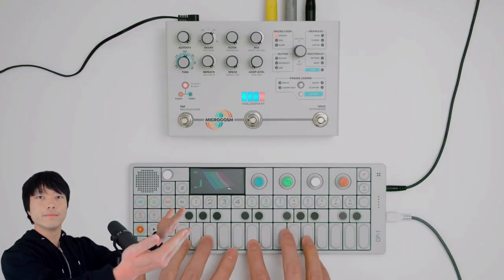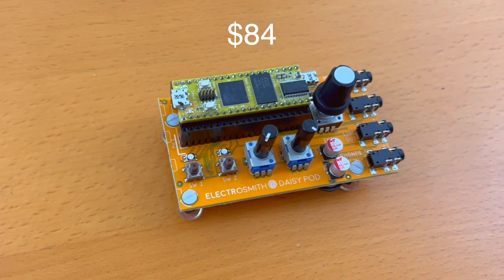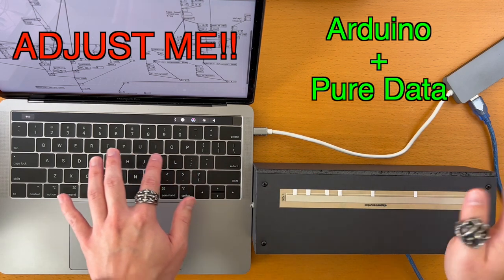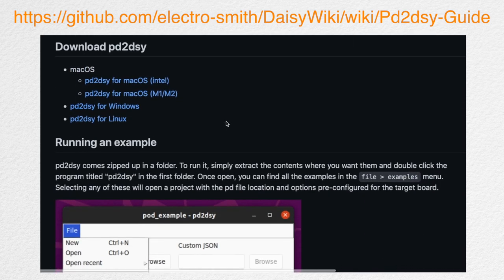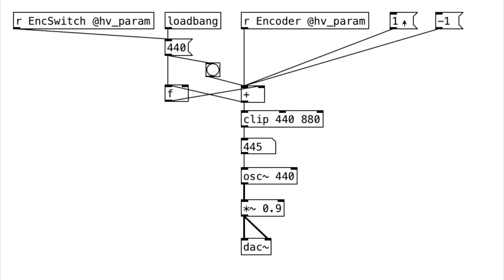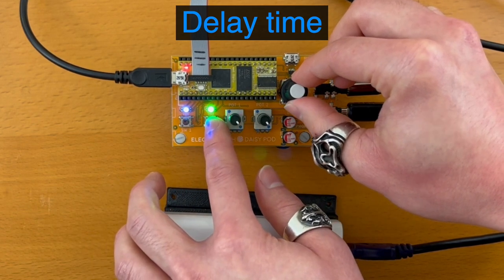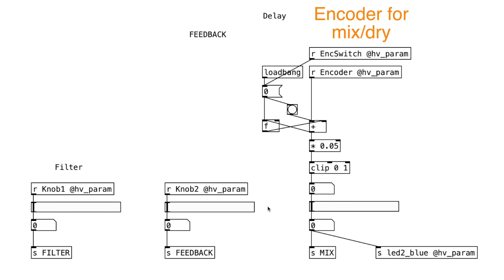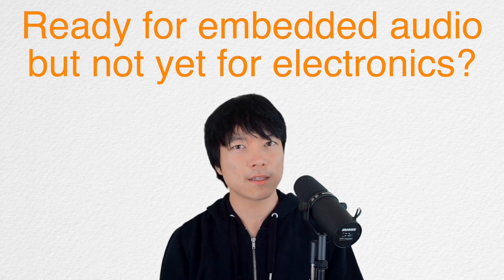Let’s Create an Effects Pedal/Unit With Daisy Pod!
Ever wanted to create your very own custom effects unit/pedal but didn’t know where to start? Let’s learn how to audio program with the Daisy Pod! With Pod, we can audio program without diving deep into electronics. It’s much better to learn one thing at a time especially in the beginning!!

(link to the new GUI is in this guide!)

Open Source Pre-Built Patcher Credits

Footage Credit

0:00 - Intro
1:07 - Daisy Pod
3:30 - Embedded Audio
4:40 - Hardware
5:30 - Let's Program!
7:57 - Encoder
8:50 - RGB LED
11:35 - Ambient Effects Unit
13:09 - Design Approach
14:03 - Final Verdict